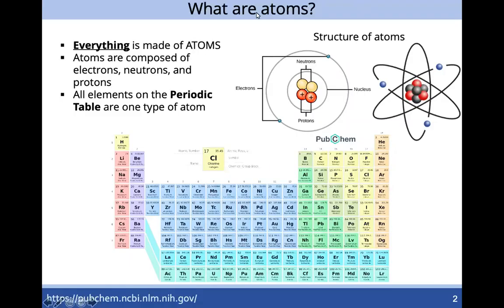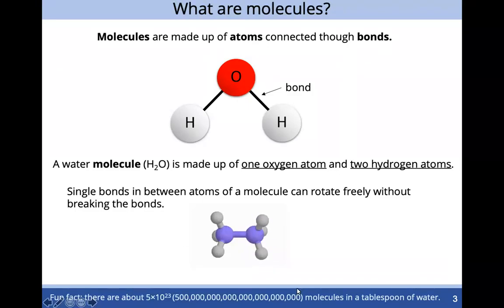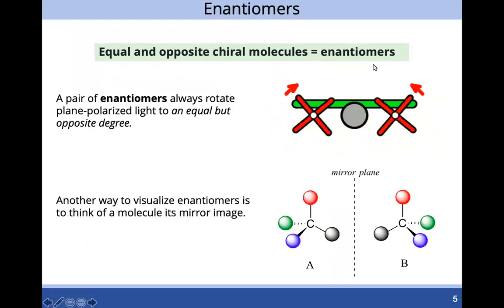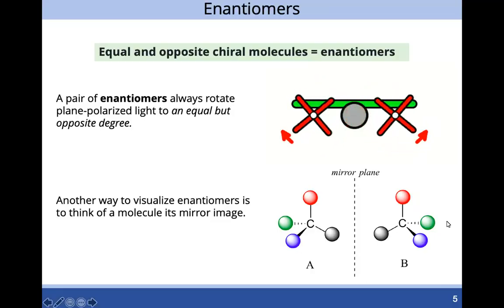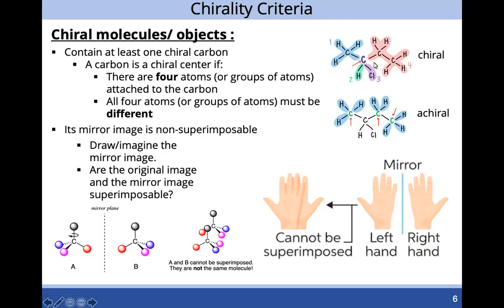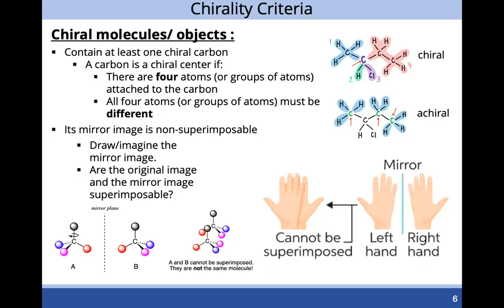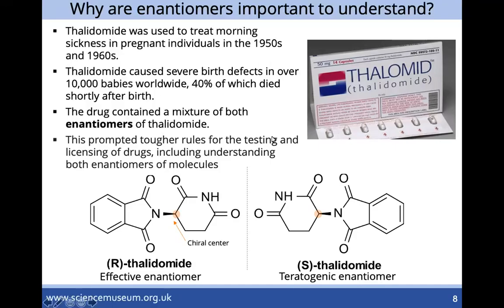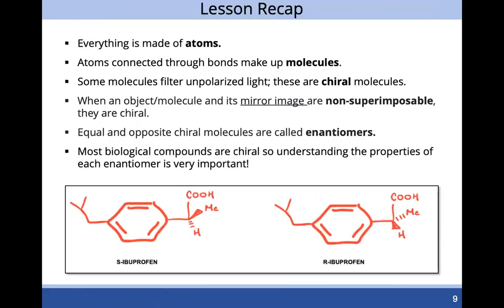Introduction to Chiral Molecules